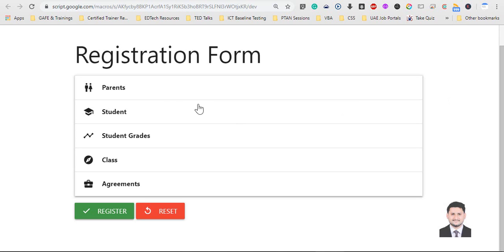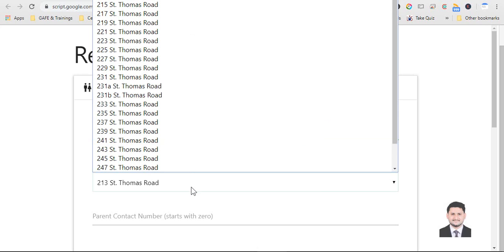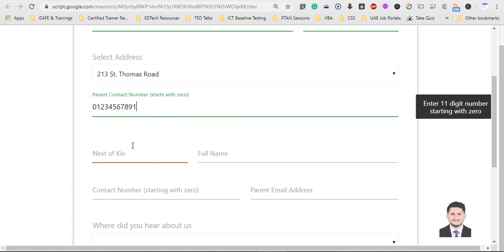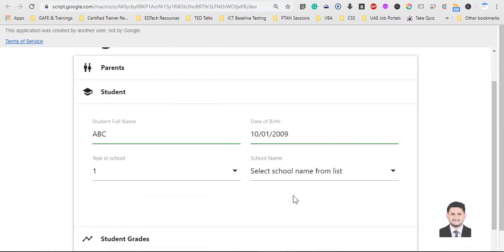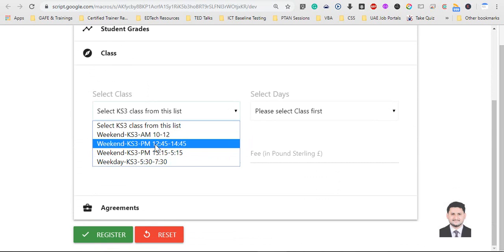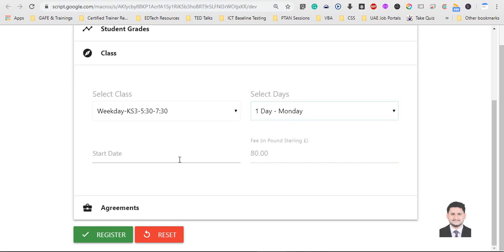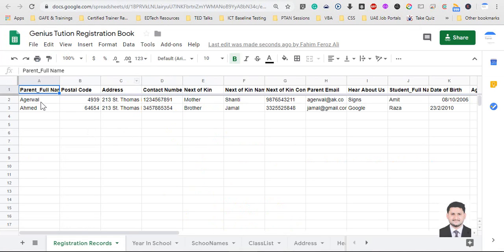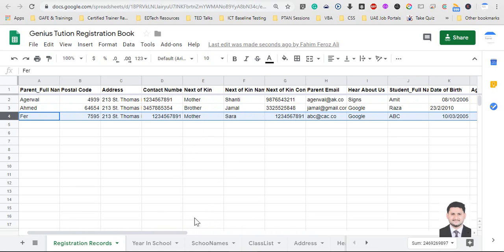Web Application with Google App Script, Google Sheet API